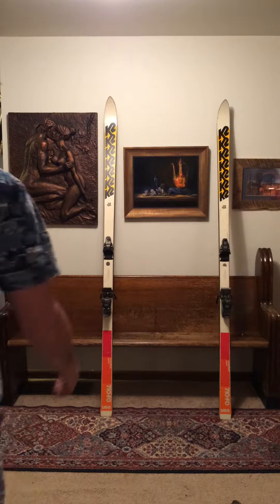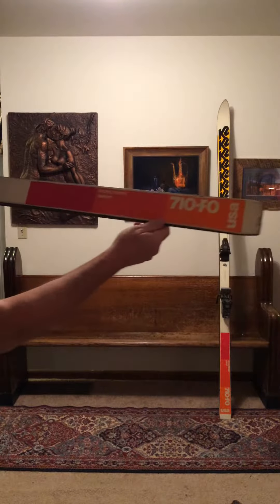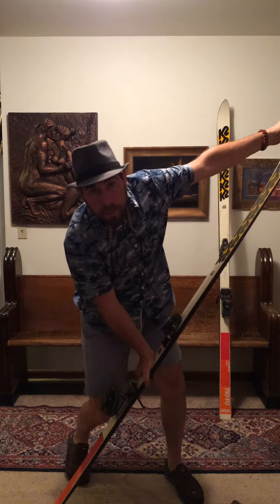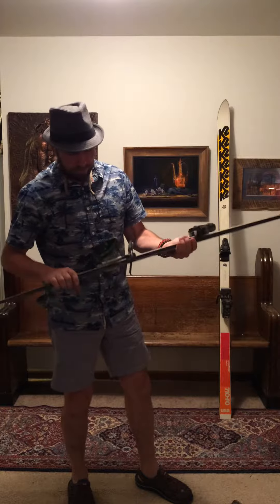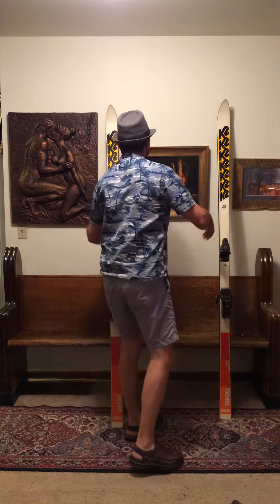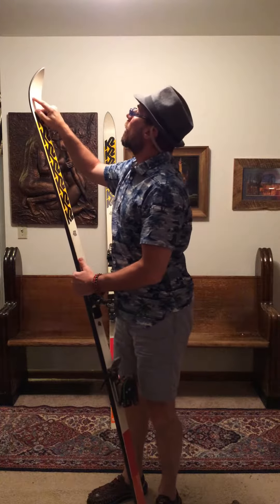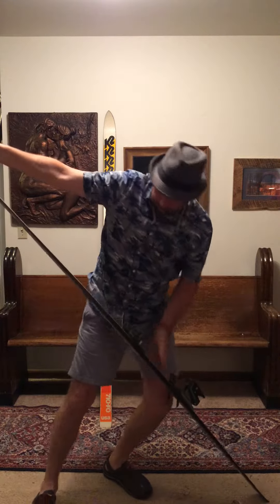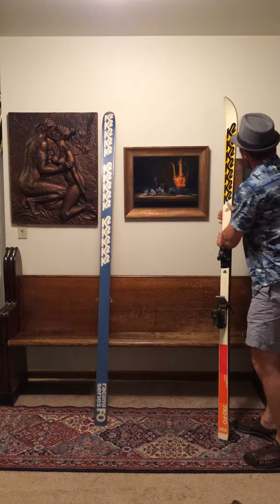Vintage 1980 K2 710 FO Snow Ski w/ Tyrolia 360R Bindings For Sale:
1980 K2 710 FO

Designed with help from Jean-Claude Killy

High-density foam core with layers of aluminum on the torsion box for rigidity, 2 layers of pre-cured fiberglass under the torsion box for extra strength.

204cm

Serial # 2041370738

Tyrolia 360R bindings which are beat up and can be removed for shipping.